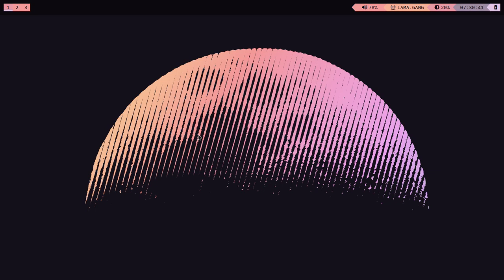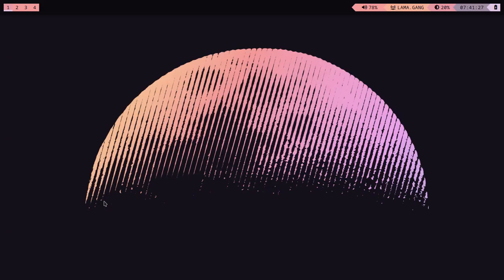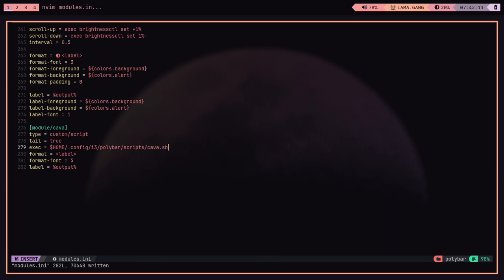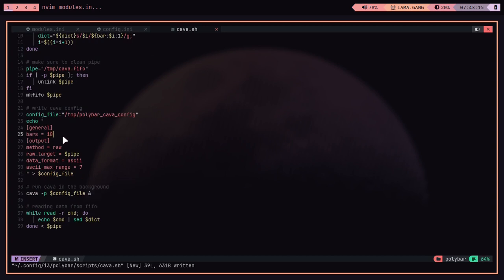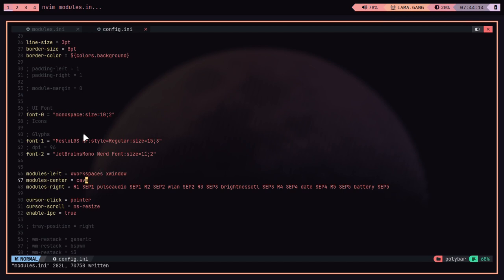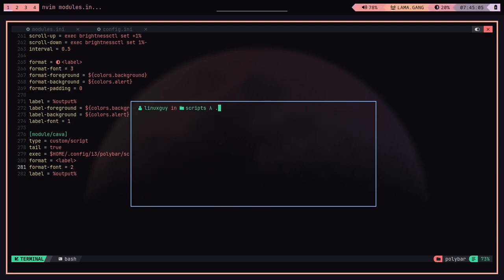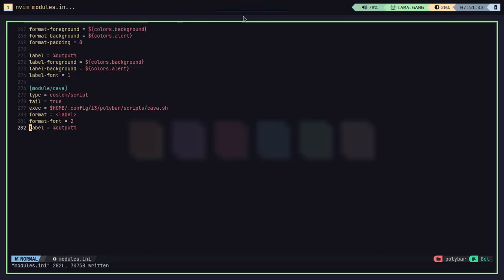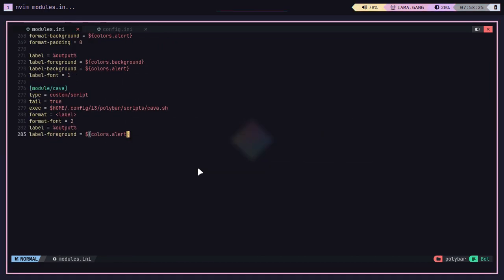Audio Visualizer on Polybar ?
In this tutorial, I'll show you how to install a cava audio visualizer on Polybar. This visualizer will allow you to create stunning visuals for your music performances.

If you're looking for a new way to show your performance skills, then check out this cava audio visualizer on Polybar! With this plugin, you'll be able to create visuals that will set your music performances apart from the rest. This plugin is easy to use and will add an extra layer of visual complexity to your performances!